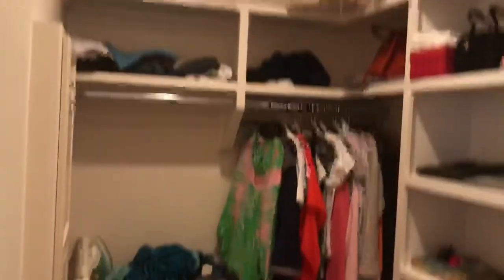722 Bonito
722 Bonito Fripp Island